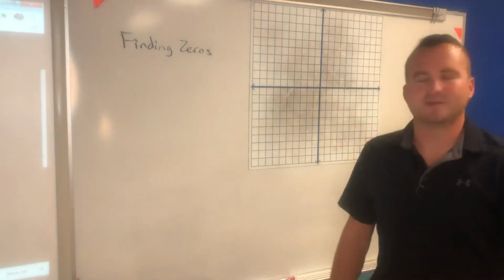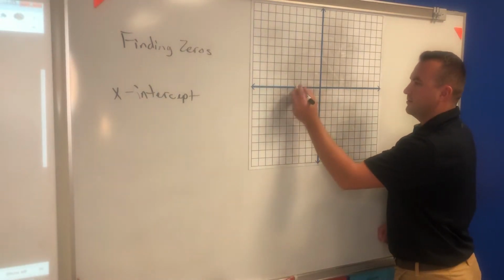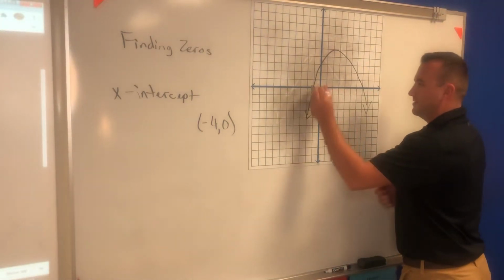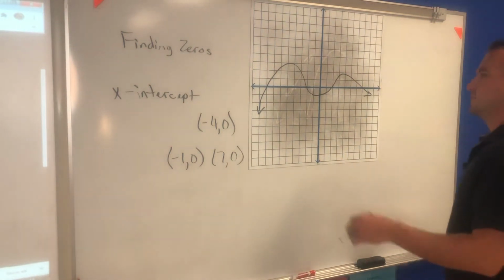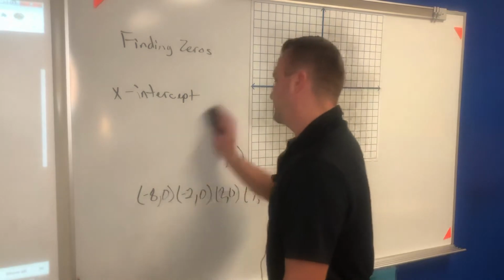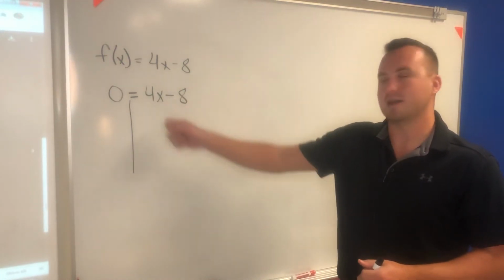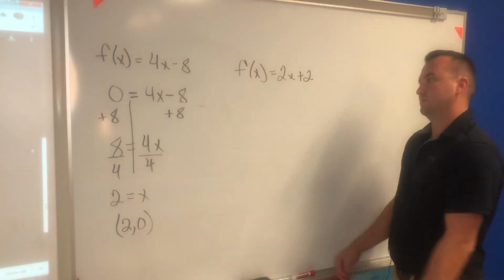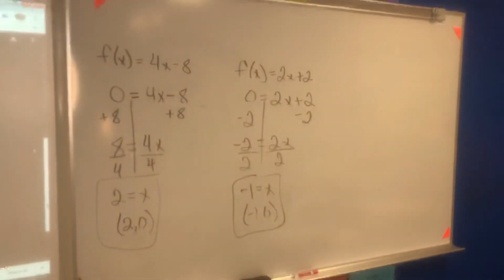Finding the zeros.